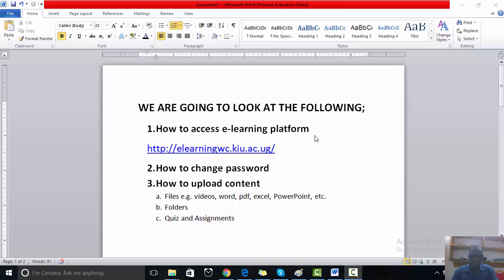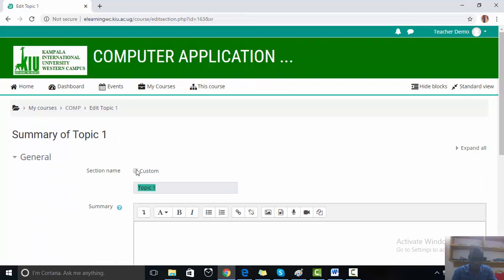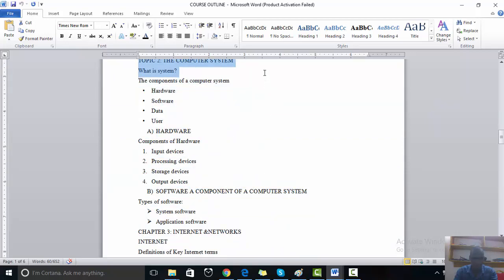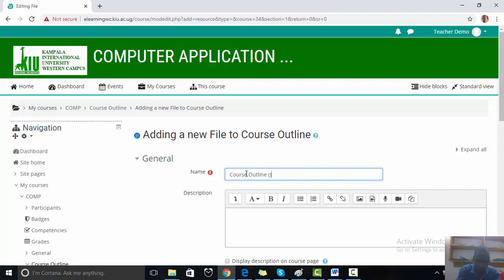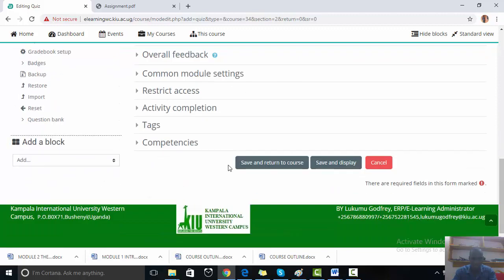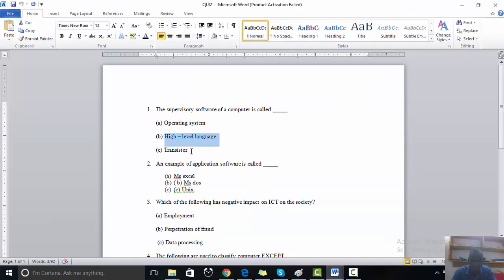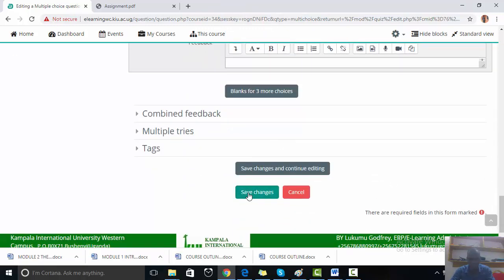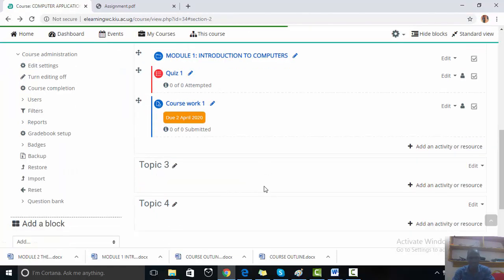A video guiding lecturers how to use KIU Moodle